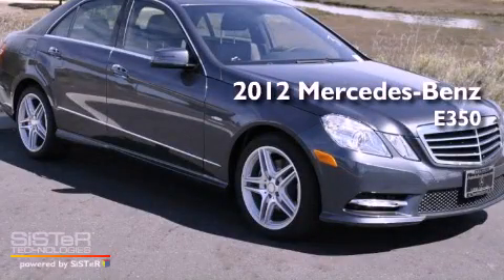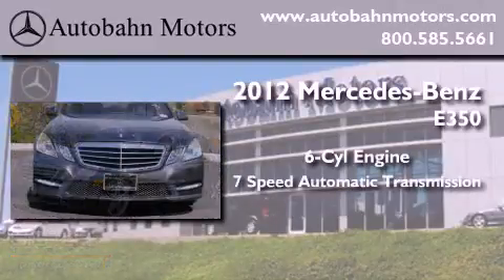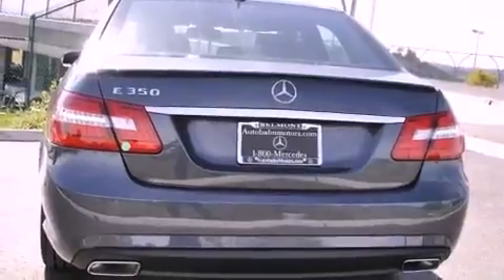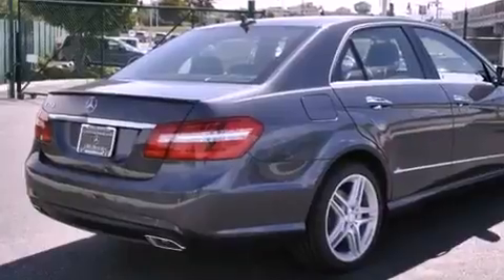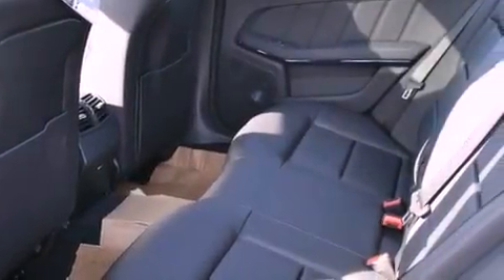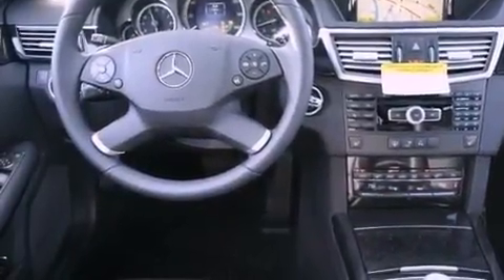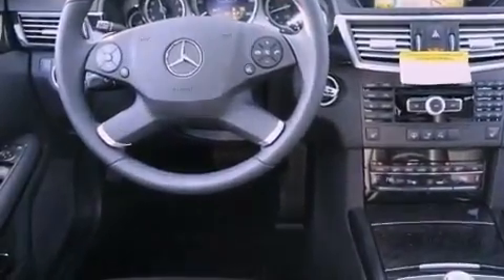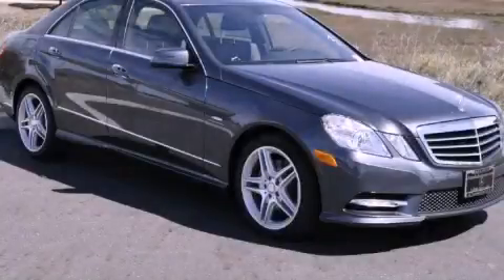2012 Mercedes-Benz E350 Belmont CA 94002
Year : 2012
 Make : Mercedes-Benz
 Model : E350
 Engine : 3.5L V-6 cyl
 Trans . : 7-Speed Automatic
 Exterior : Steel Gray Metallic
 Miles : 10
 Interior : Black

 2012 Mercedes-Benz E350 Belmont CA